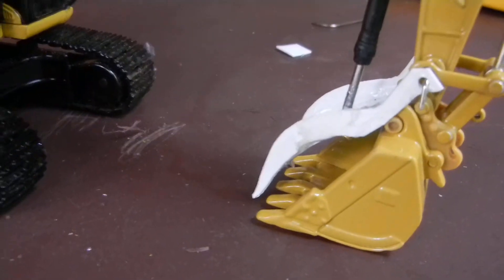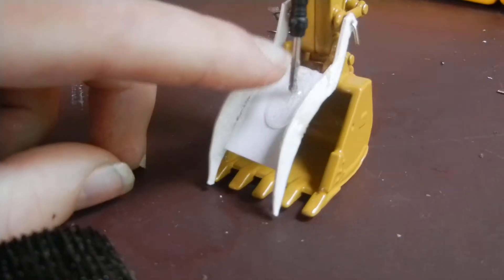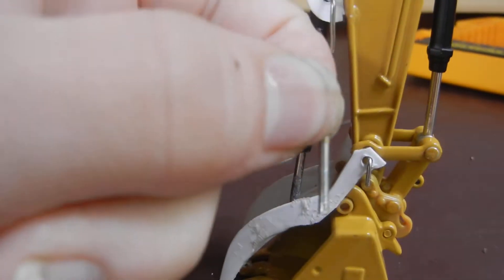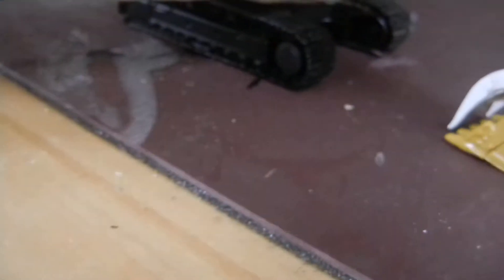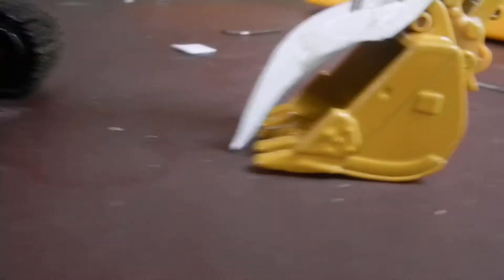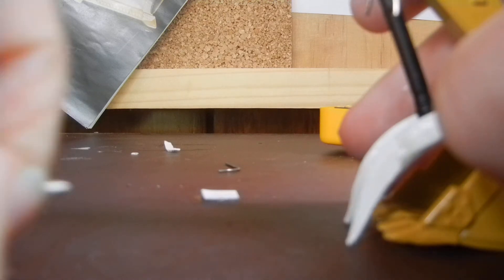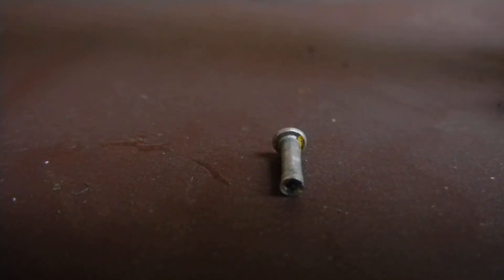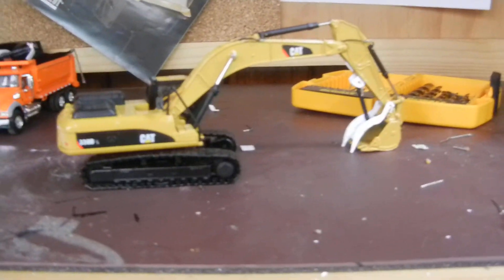Custom Hydraulic Thumb For My Cat 330D L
I made a custom hydraulic thumb for my Cat 330D L out of 0.30 thickness styrene. It just needs some paint. Tell me what you think.